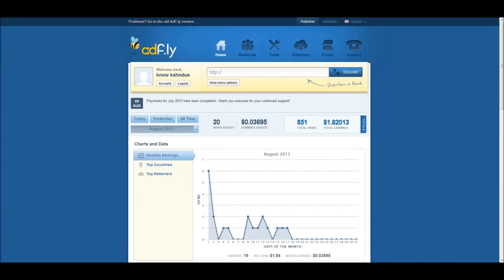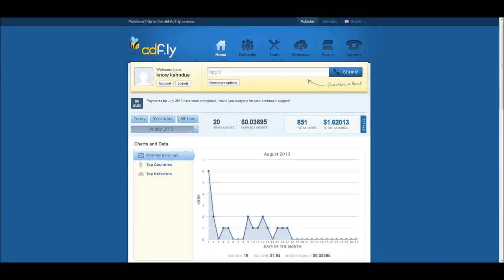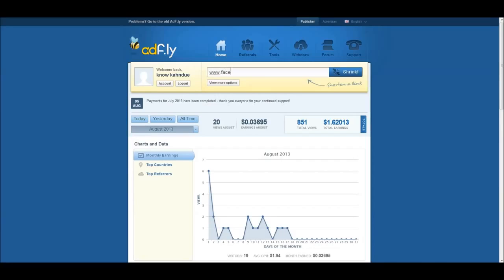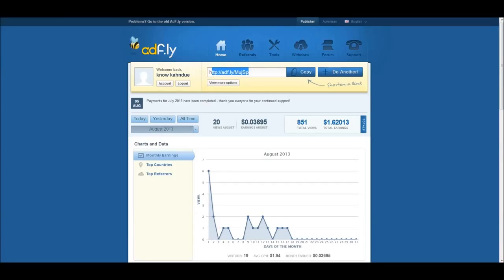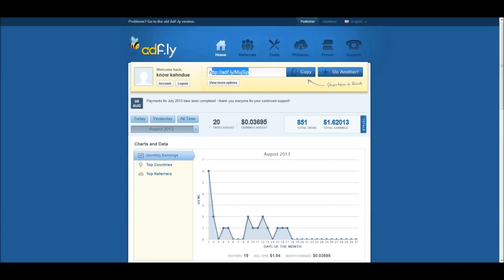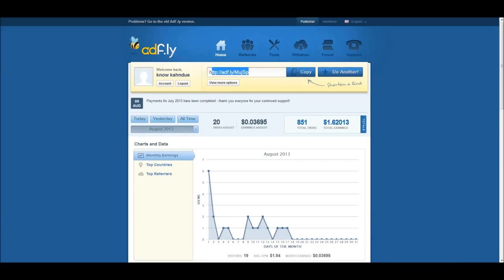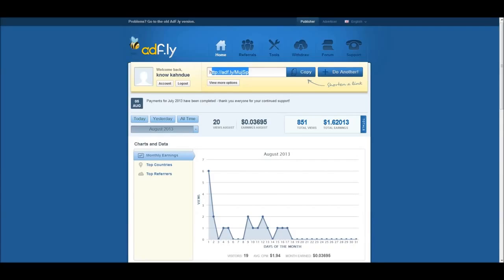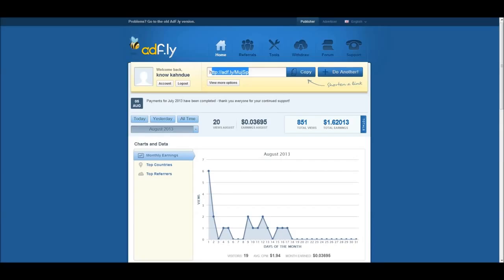How To Use Adfly to Make Money Fast $$$$ and Easy FREE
Read Description for more info !!!

NEW TUTORIALS WEEKLY!!!

2) Register by clicking "Join NOW"
3) Fill in the required information
4) Choose a link that you want to shorten
5) Put it in the box in the upper middle of the Adf.ly homepage and press "Shrink"
6) Press copy and paste the link somewhere where people will click it
7) IMPORTANT NOTES: The more clicks the more money. You must NOT click on your own links more than once. You earn money when people click on your Adf.ly link.

KeyWords - don't read
ASBESTOS LAWYERS
STRUCTURED ANNUITY SETTLEMENT
ANNUITY SETTLEMENTS
CAR INSURANCE QUOTES COLORADO
NUNAVUT CULTURE
MOTOR REPLACEMENTS
ONLINE COLLEDGES
PAPERPORT PROMOTIONAL CODE
ONLINECLASSES
MET AUTO
NEUSON
WEBEX COSTS
FUTURISTIC ARCHITECTURE
MORTGAGE ADVISER
INJURY LAWYERS
NEUSON
WEBEX COSTS
FUTURISTIC ARCHITECTURE
MORTGAGE ADVISER
INJURY LAWYERS
neo bux neobux adfly adf ly adf.ly ptc ppc ptr ppt cpa